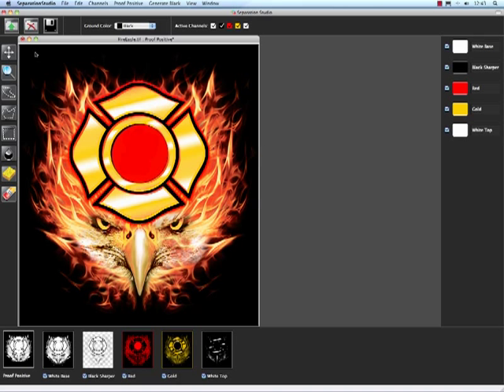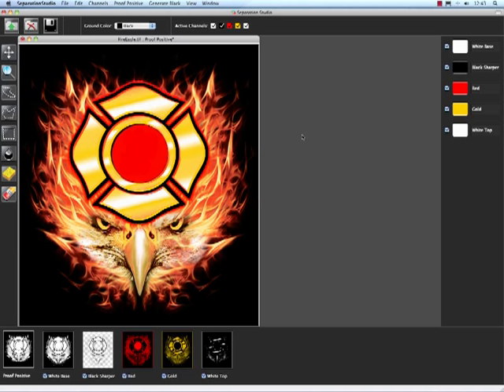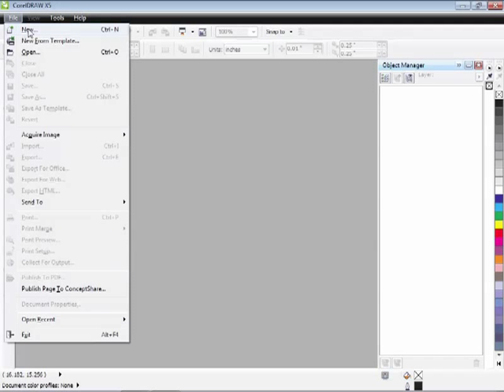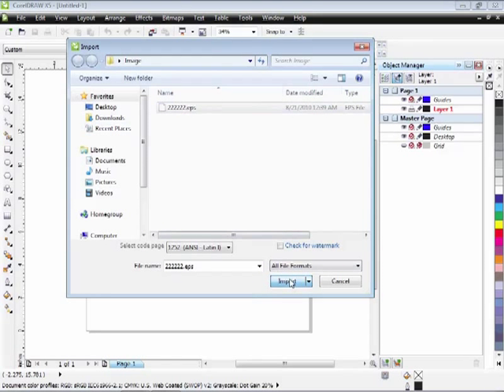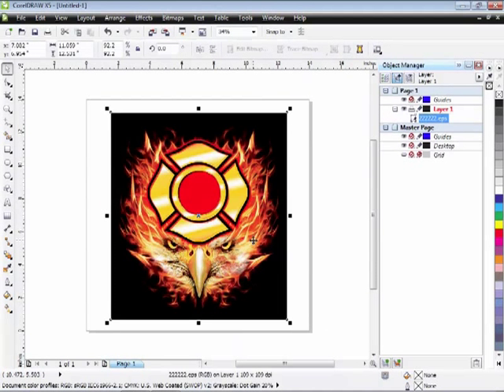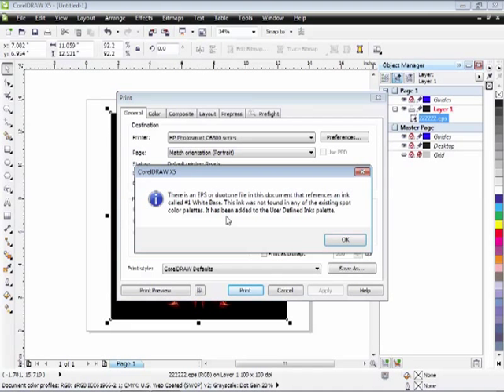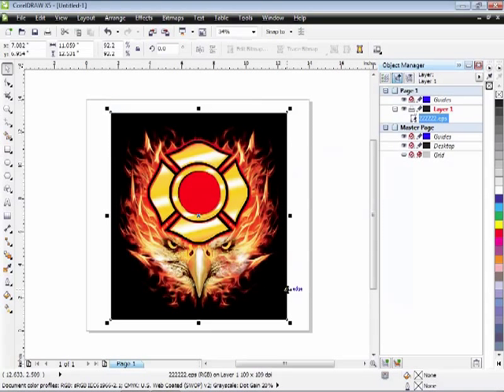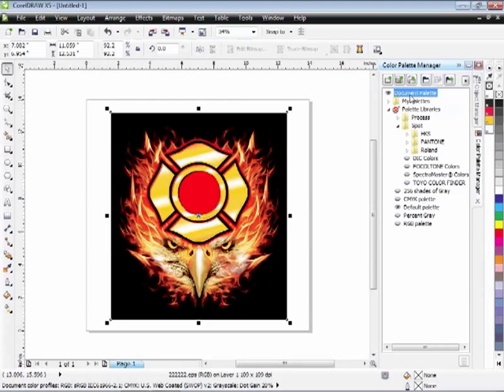Import seps into Corel draw | Color Separations CorelDRAW